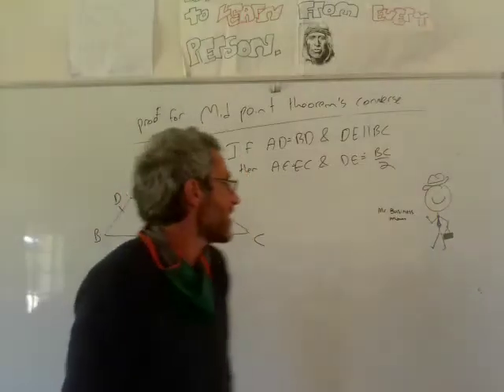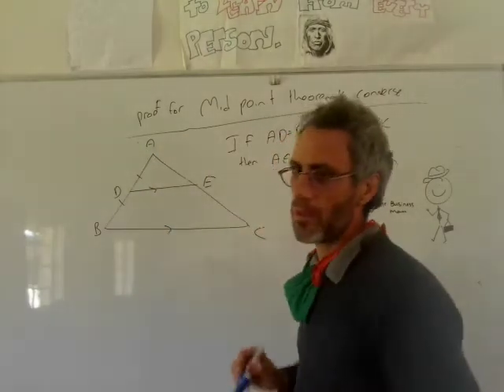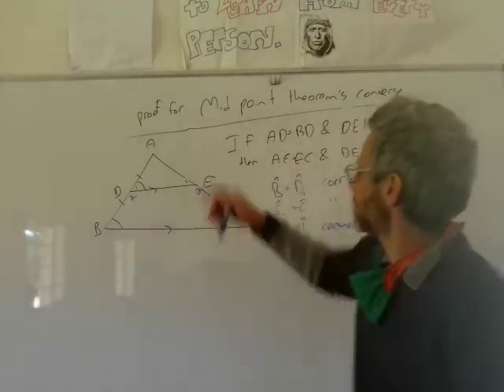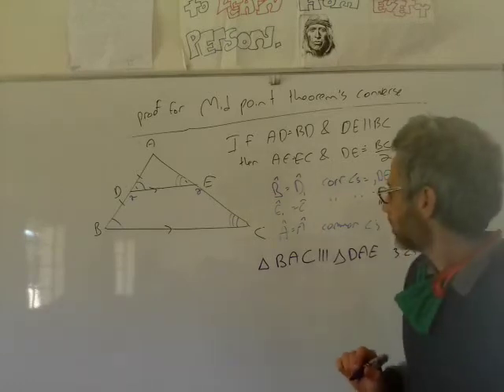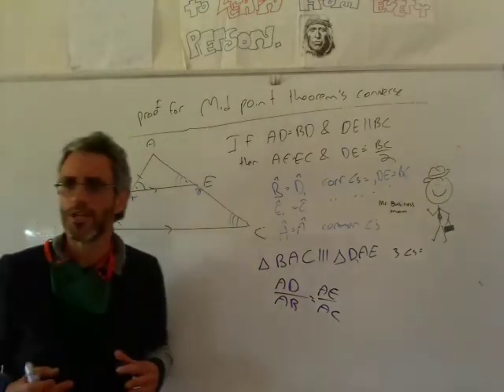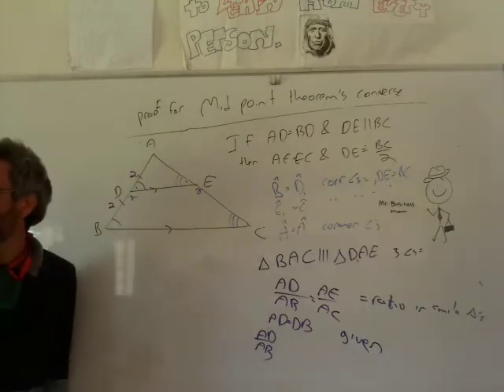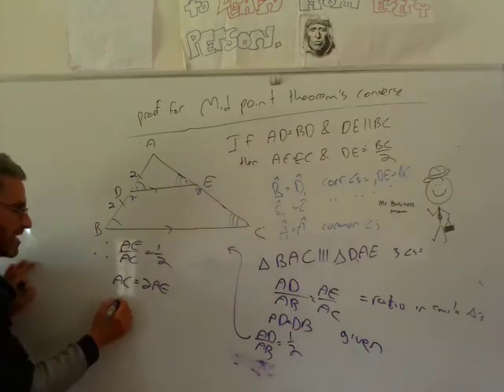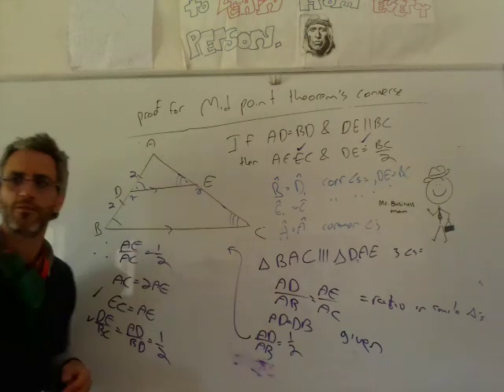grade 10 proof for midpoint theorem converse